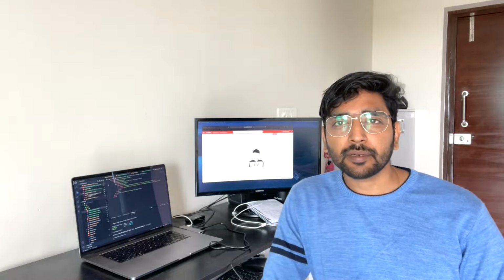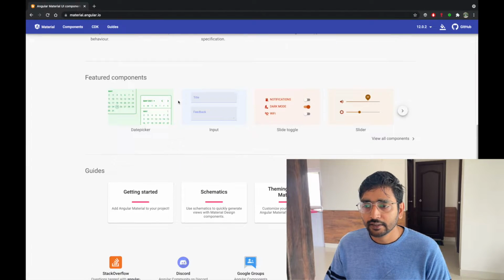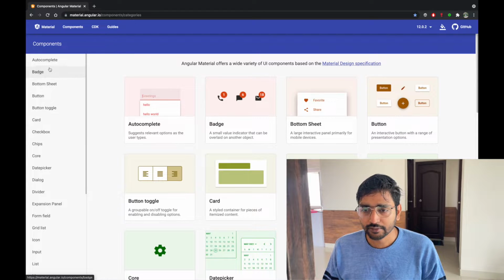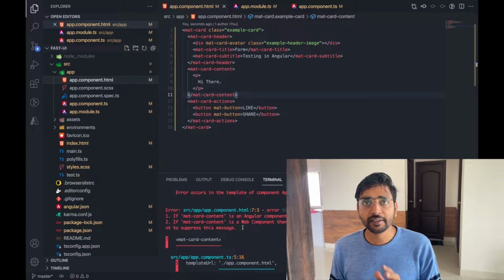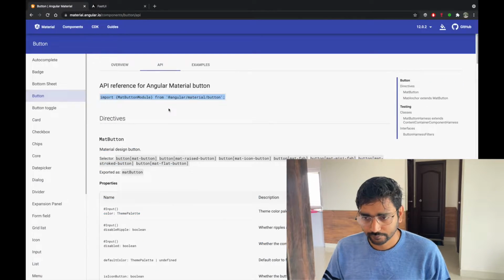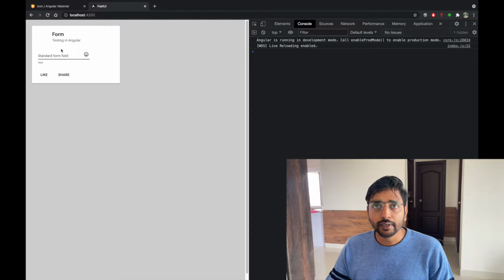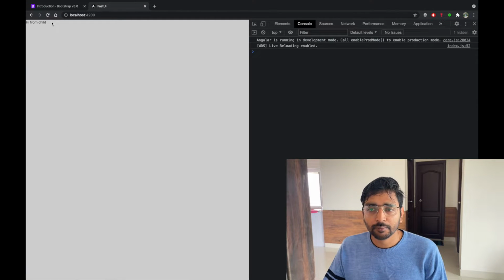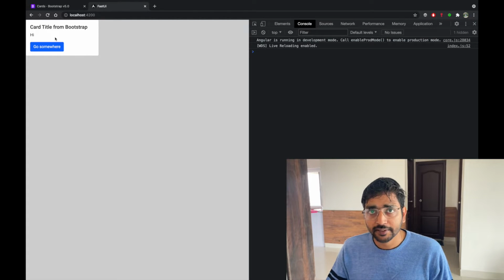Fast UI for Assignments in Angular Interviews by Gourav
How can you quickly develop applications for interview assignments? Today we discuss on that topic. Please find the links and details for items I have used: